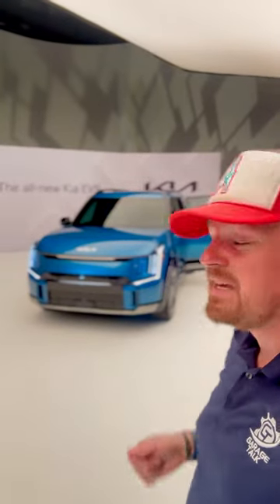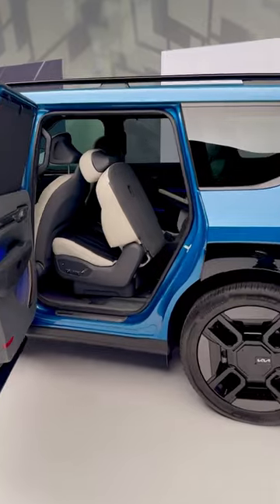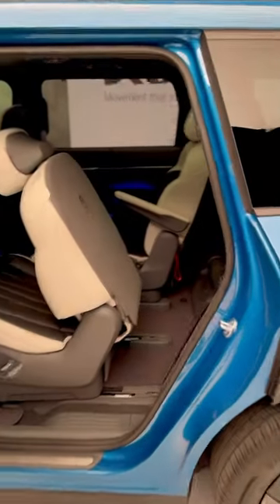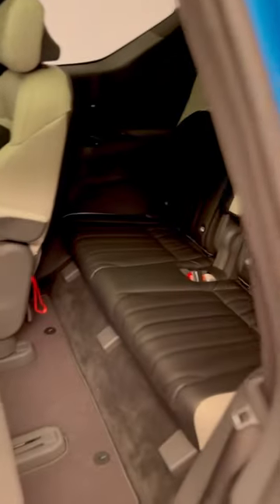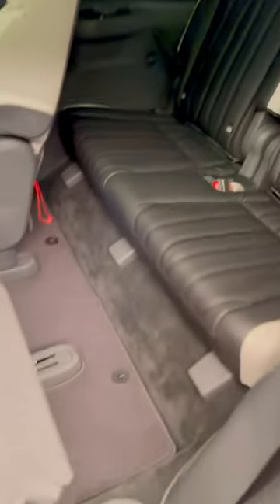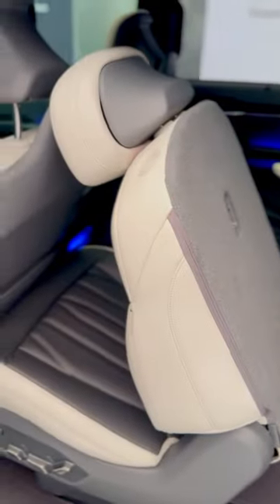Kia EV9 third row space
Kia America invited us to spend some one-on-one time with their latest electric vehicle, the three-row 2024 Kia EV9. Dubbed internally as a “Telluride+”, this EV has similar dimensions as the popular SUV, but with a longer wheelbase which makes interior space better for people and things.